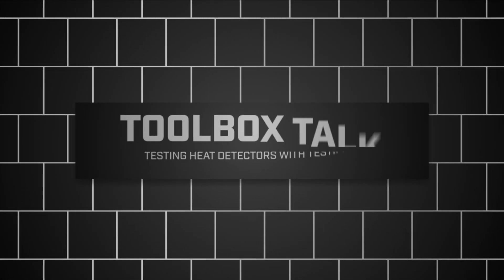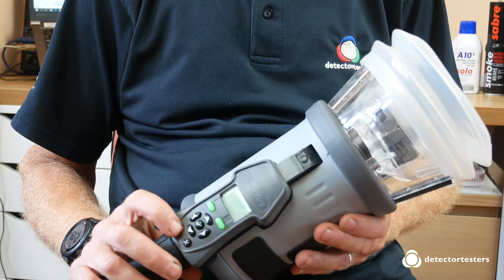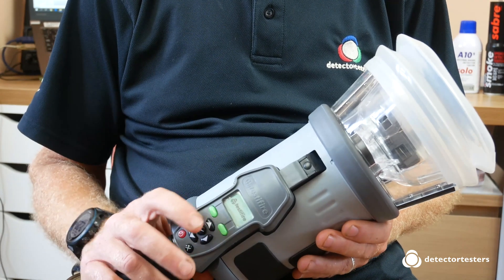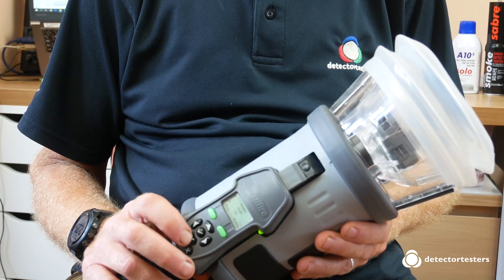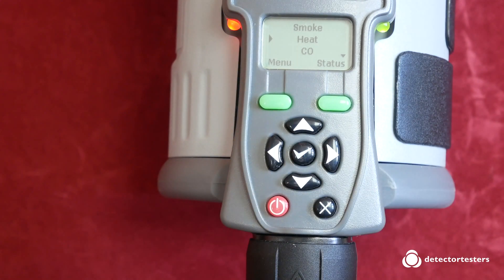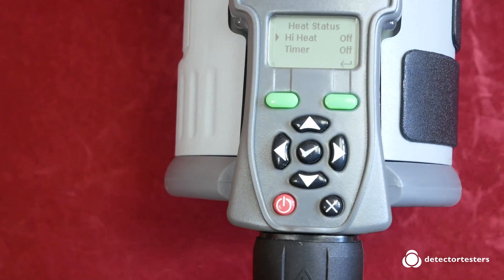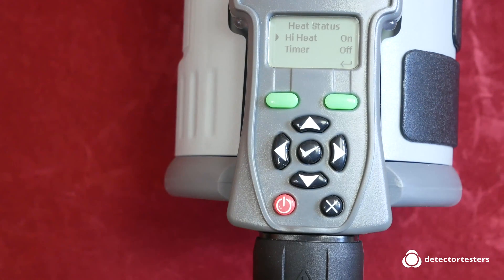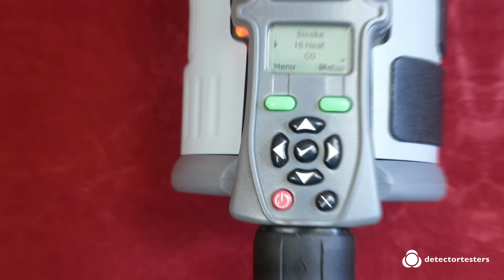TOOLBOX TALKS - TESTING HEAT DETECTORS WITH TESTIFIRE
Despite being away from the usual surround of the office - the Toolbox Talks are able to continue.

Our latest Toolbox Talk from Paul's home office looks at testing heat detectors using Testifire and it's ability to test heat detectors up to 100 degrees Celsius.